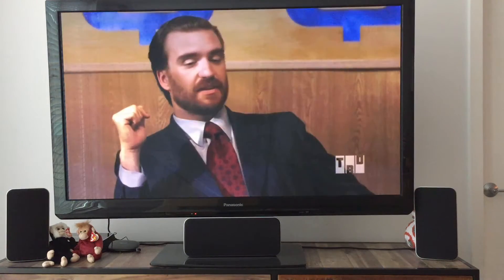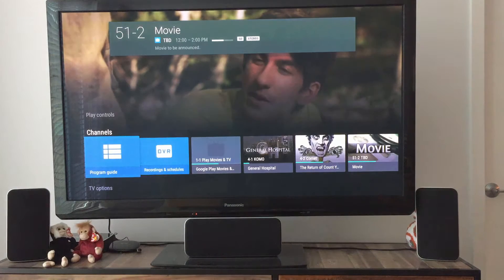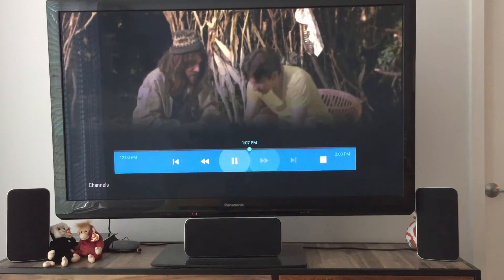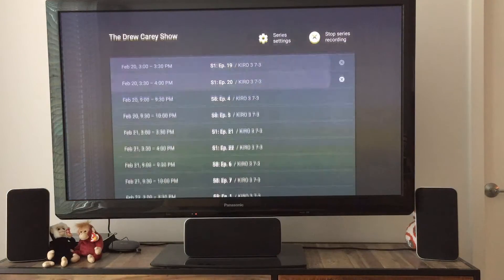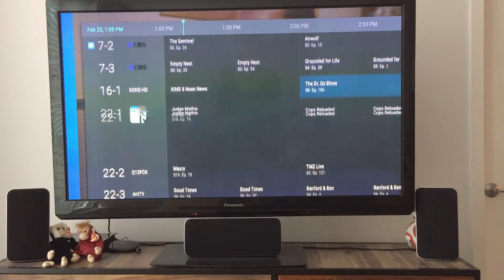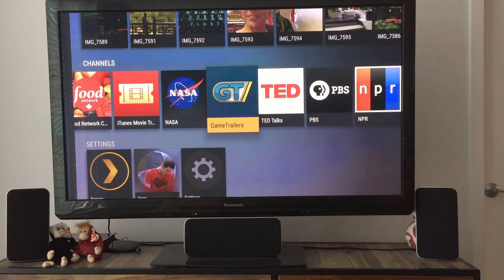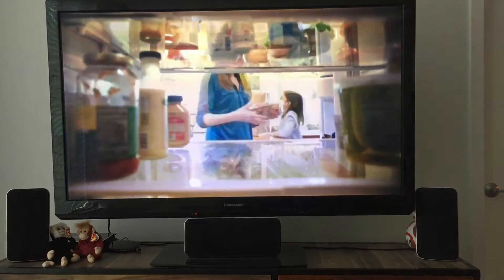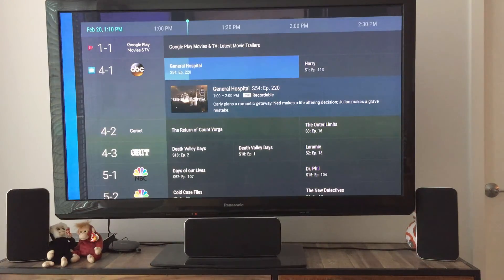HD Homerun and Android Live TV DVR Review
Today, we break down the brand new Android Live TV DVR functionality of Android TV when paired with the HD Homerun! The setup is simple and features full time shifting.

Nvidia Shield TV
HD Homerun Connect
128 GB USB